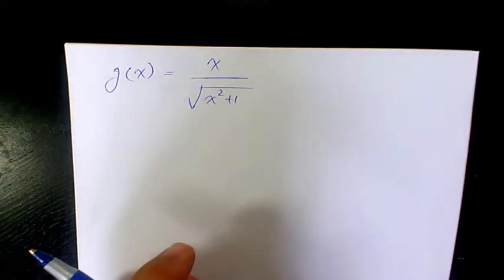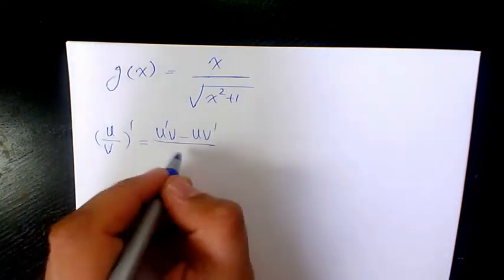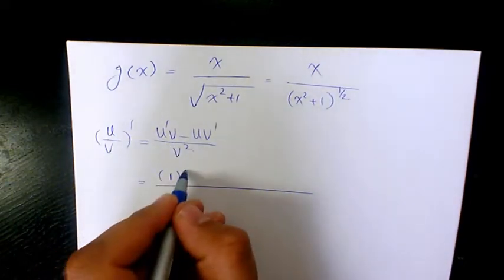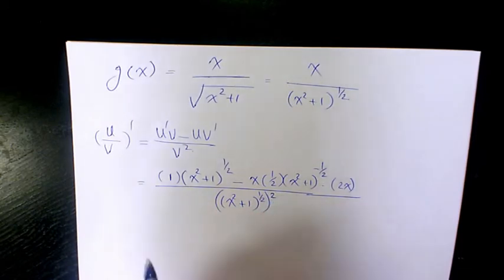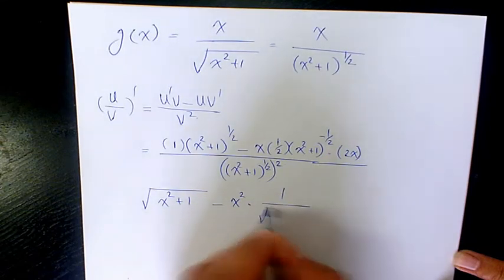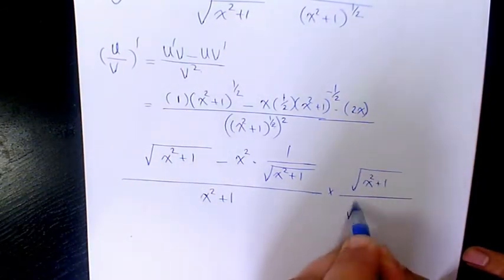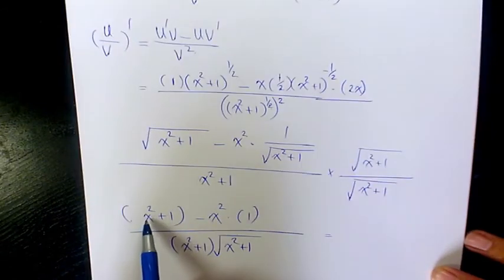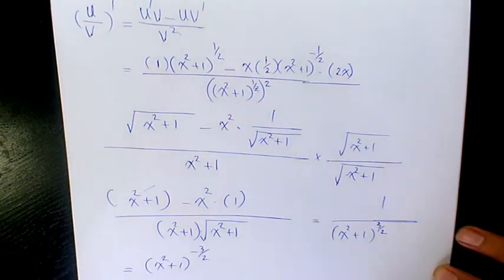x/sqrt(x^2+1), Rational Function, Chain Rule Differentiation